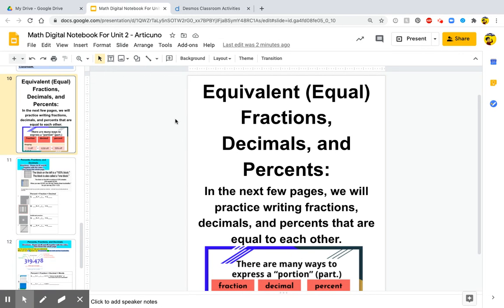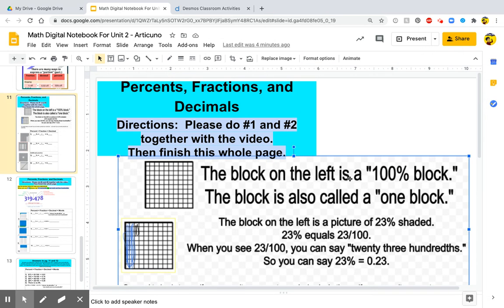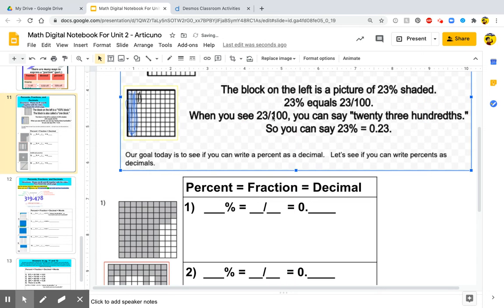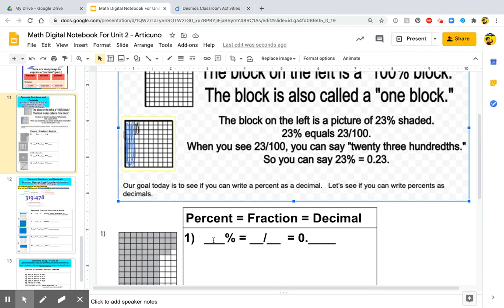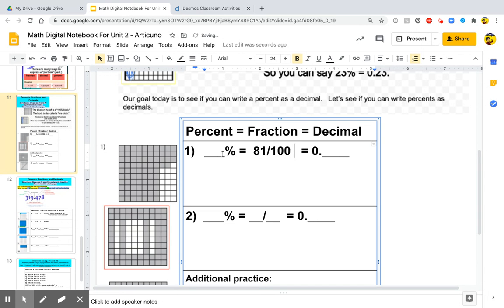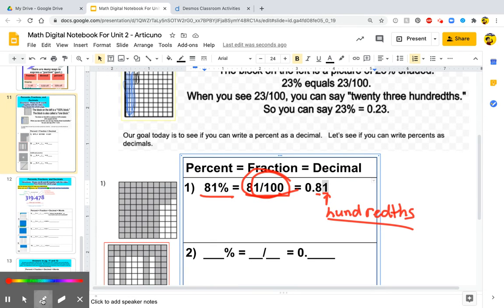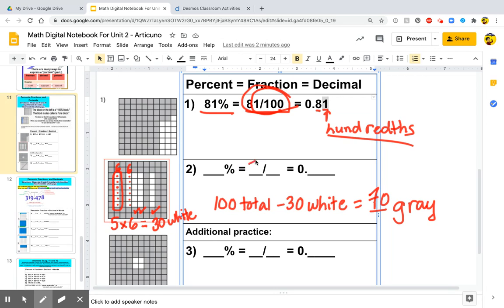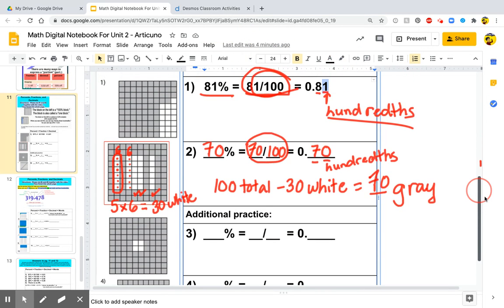Equivalent Fractions, Decimals, and Percents (Part 1)